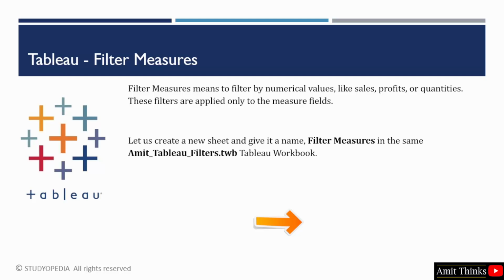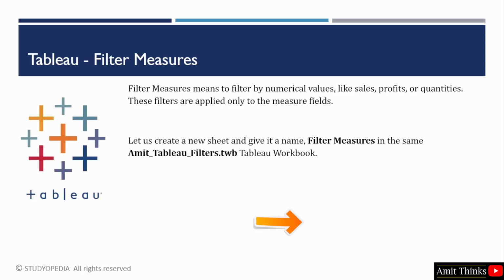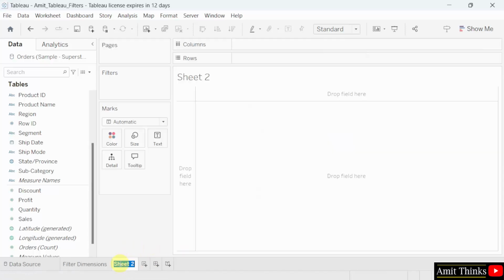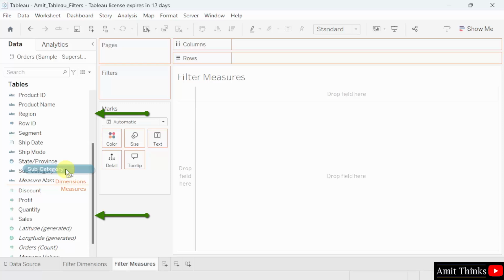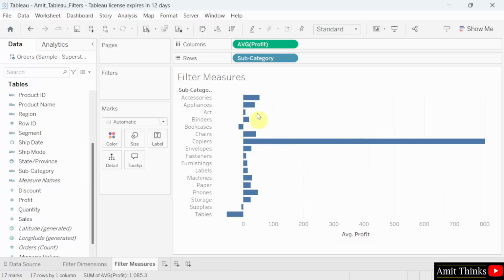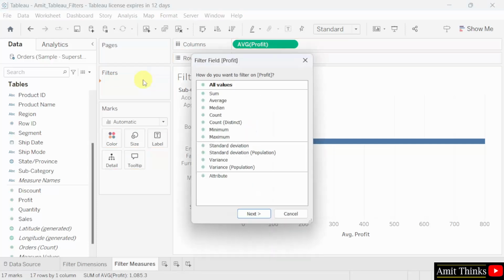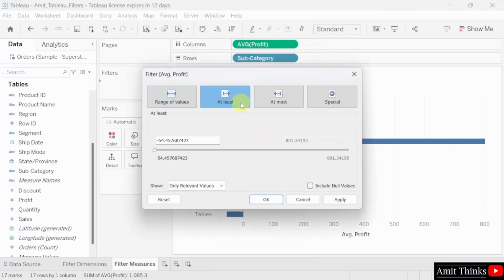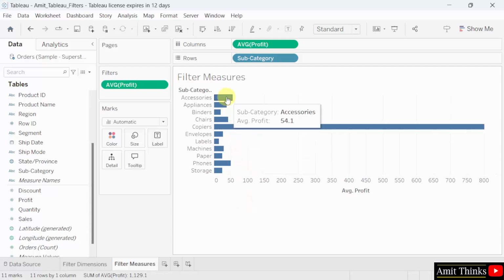How to Filter Measures in Tableau | Tableau Tutorial | Amit Thinks | 2025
In this lesson, learn how to filter measures in Tableau.